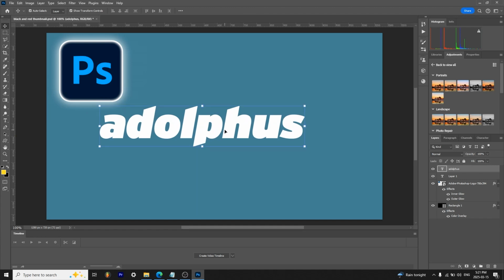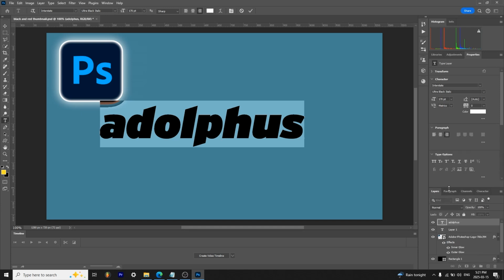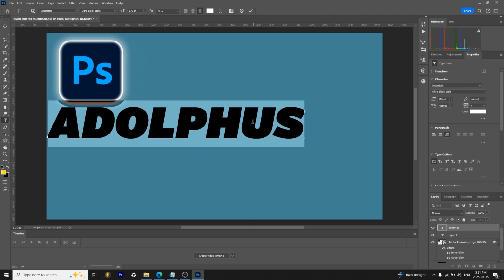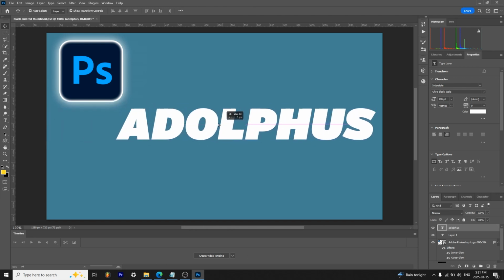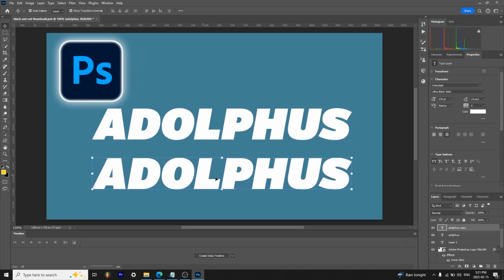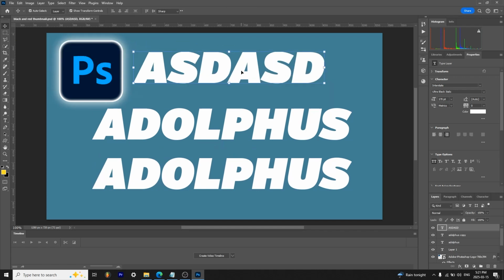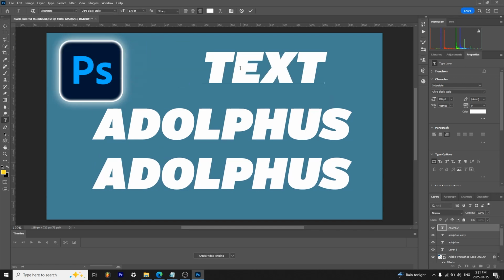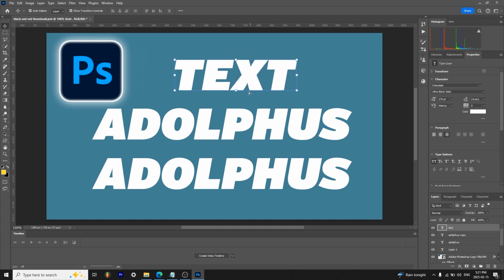How To Change Text to Uppercase in Photoshop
Learn How To Change Text to Uppercase in Photoshop.